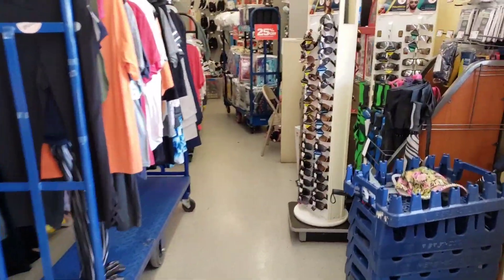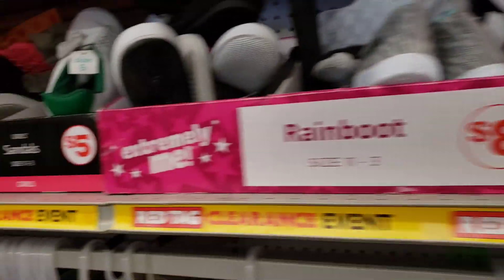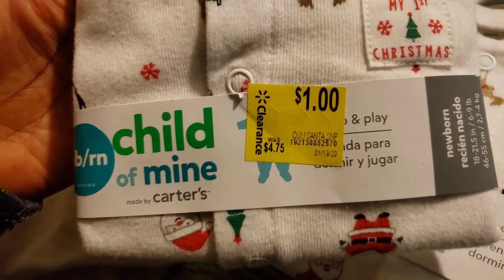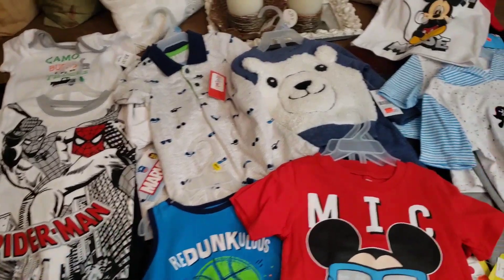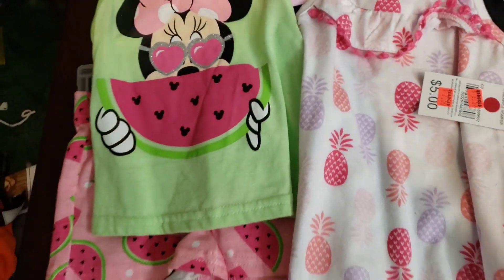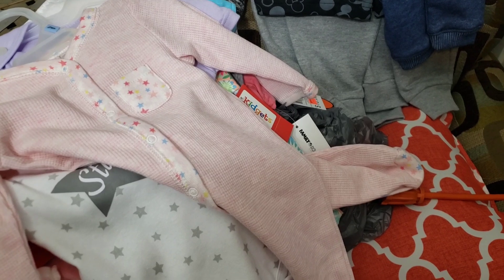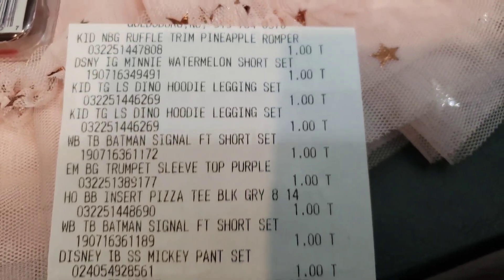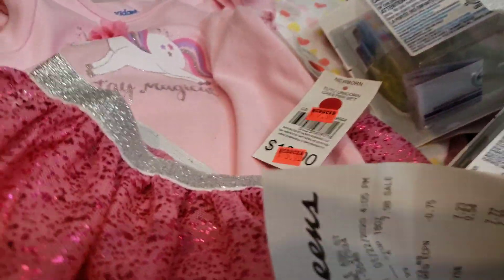FAMILY DOLLAR🔥😱 CLEARANCE ON CHILDREN'S CLOTHES || $1 CLEARANCE CHILDREN'S CLOTHES AT FAMILY DOLLA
FAMILY DOLLAR CLEARANCE ON CHILDREN'S CLOTHES. PAY ONLY $1 FOR CLEARANCE CHILDREN"S CLOTHES. RUN. CATCH THESE DEALS. SHOPPING AND COUPONING AT FAMILY DOLLAR HOT CLEARANCE DEALS.